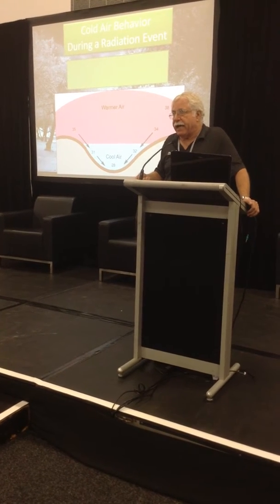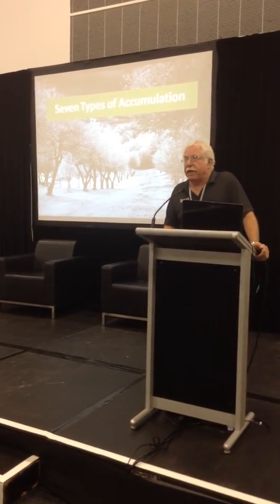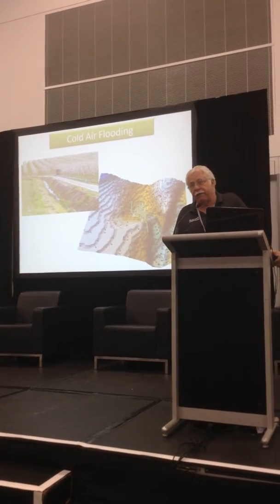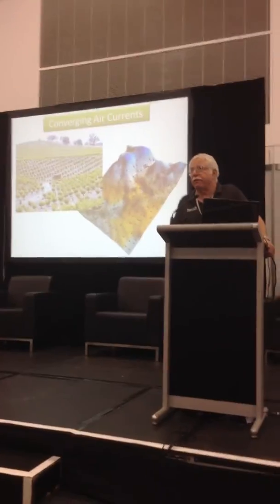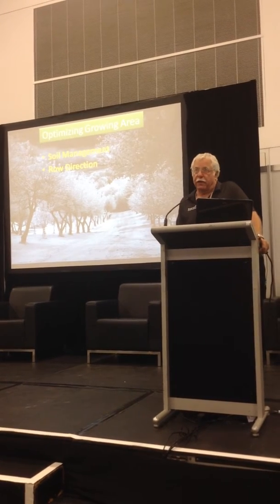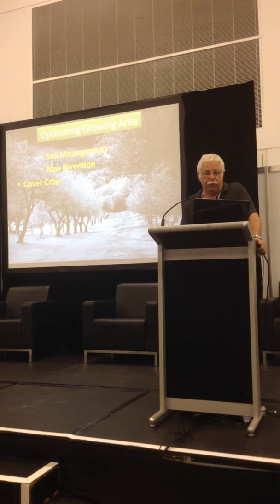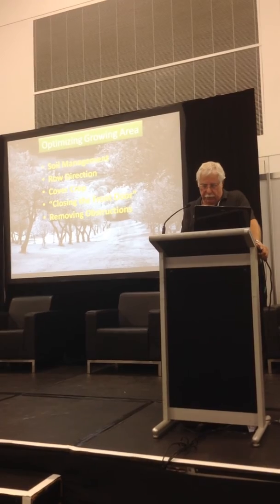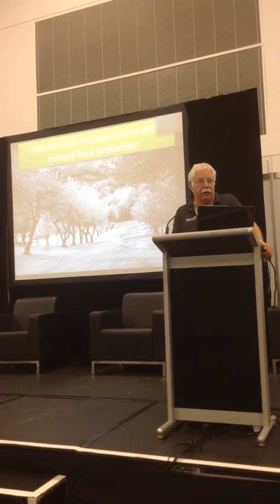Wine Tech 2015 Part 2 "Managing Cold Air Accumulation" Steve Hammersmith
Wine Tech 2015 Adelaide Australia